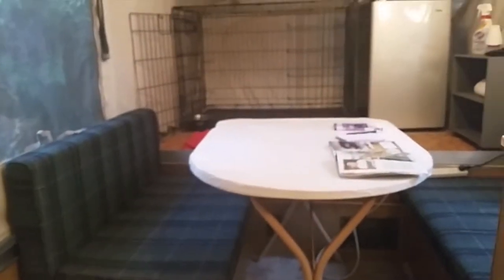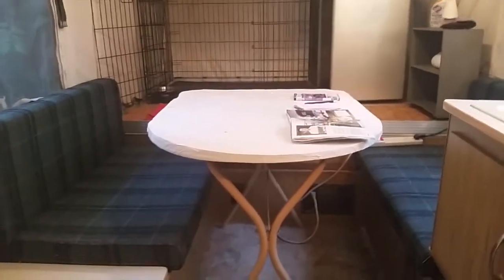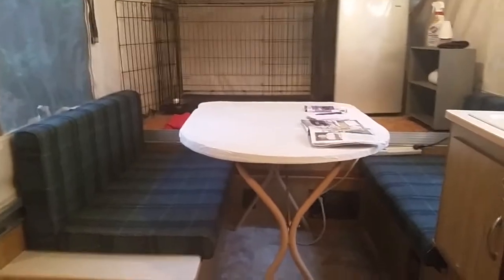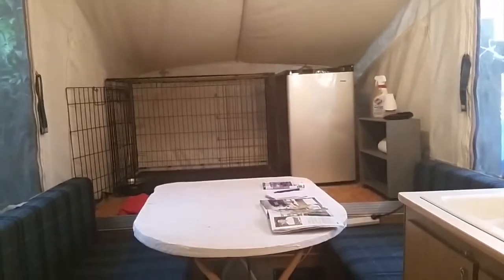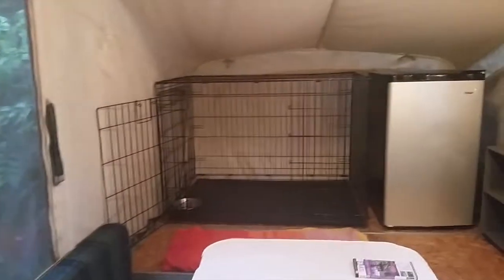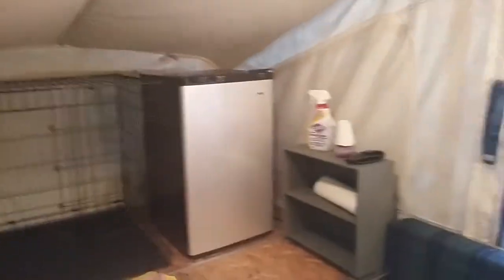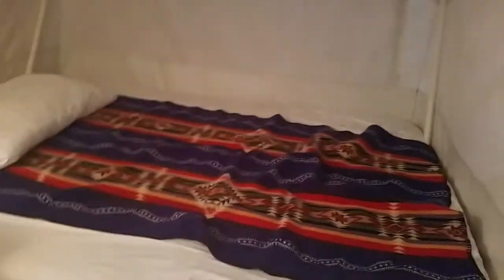Seasquirt 4: Before, Inside Tour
Check out the inside of SeaSquirt before she is turned into a marine-debris furnished pop-up tiny home!